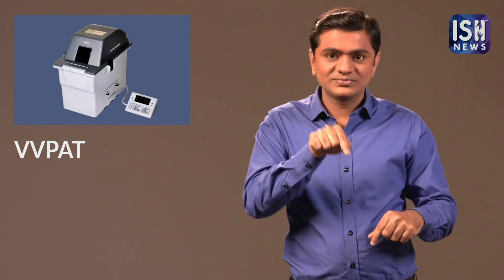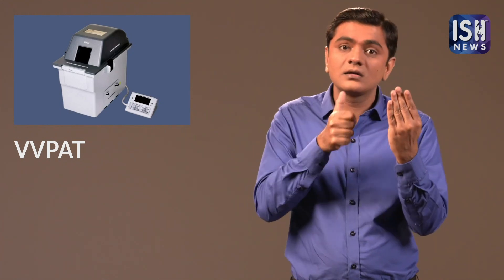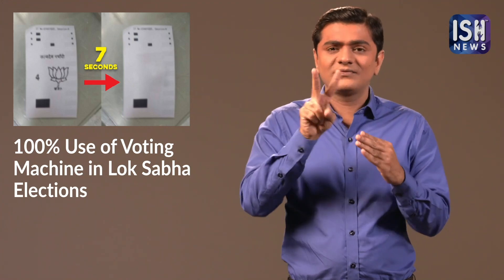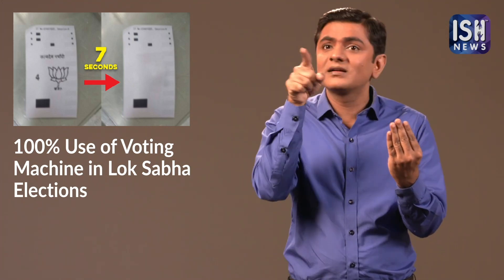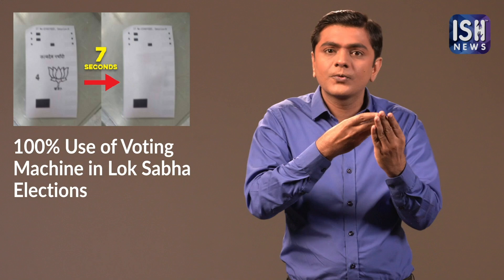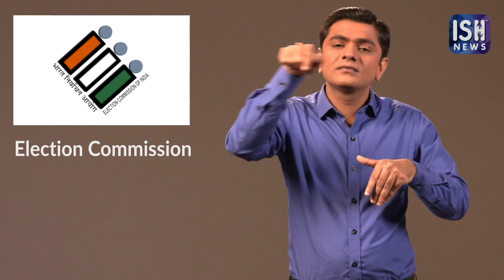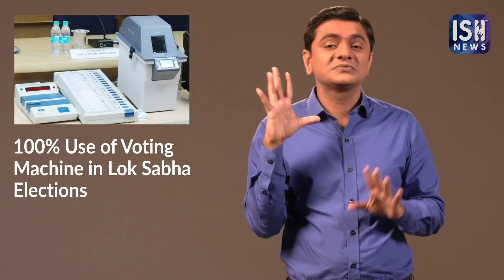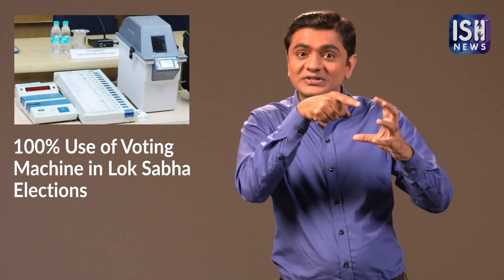100% Use of Voting Machine in Lok Sabha Elections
Election Commission, confirms the use of VVPAT voting machines in the 2019 Lok Sabha Elections.